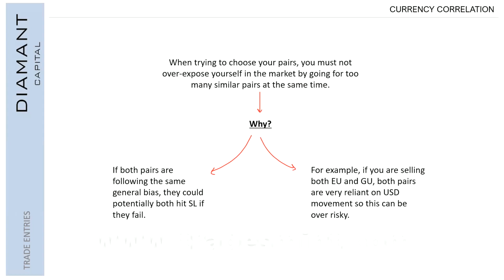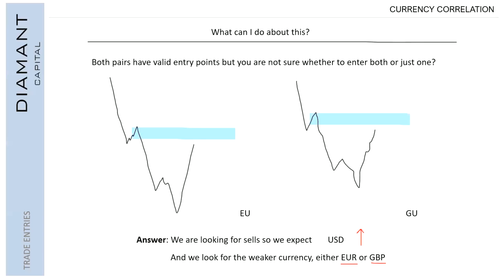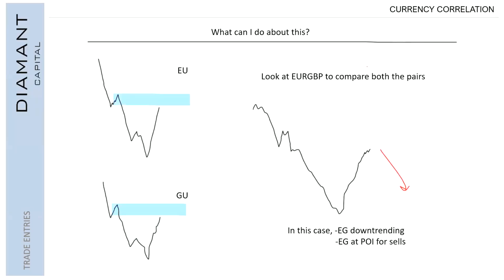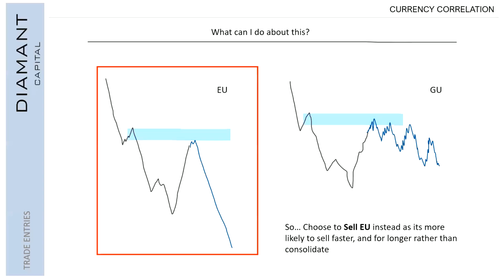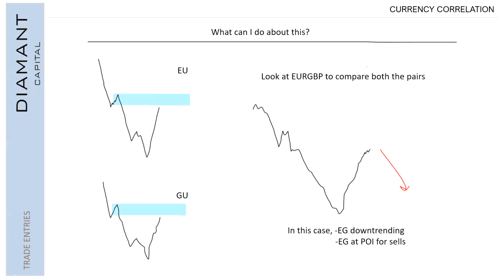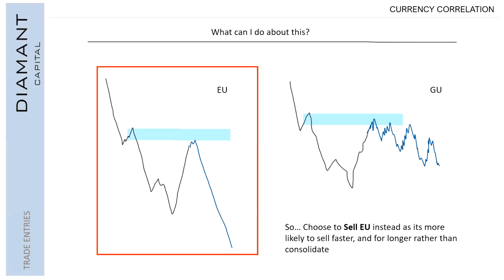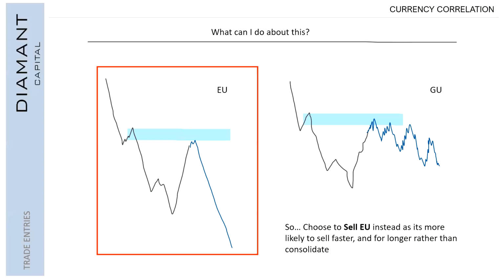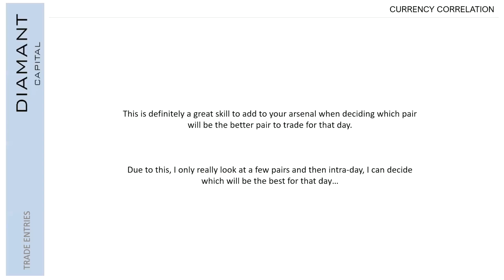Diamant Capital SMC Paid course, Trade Entries 3 Currency correlation divergence